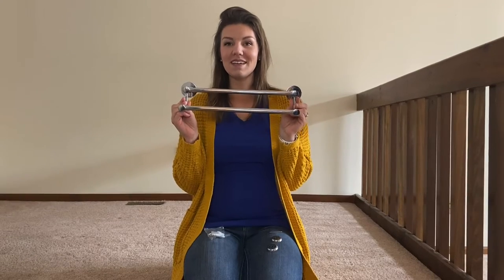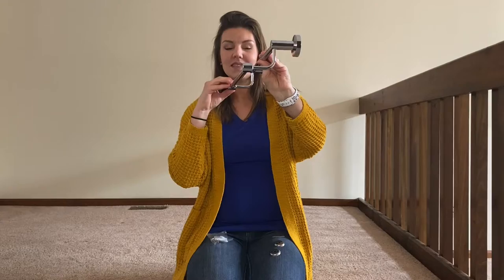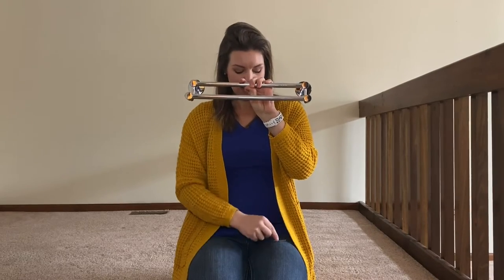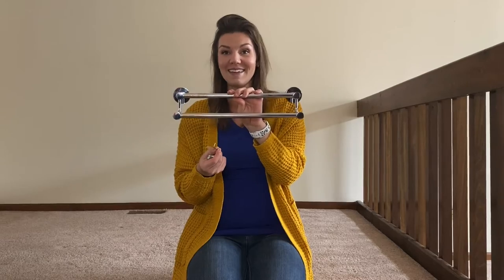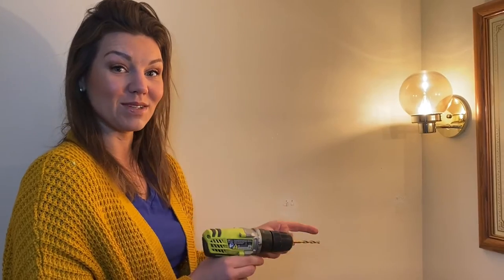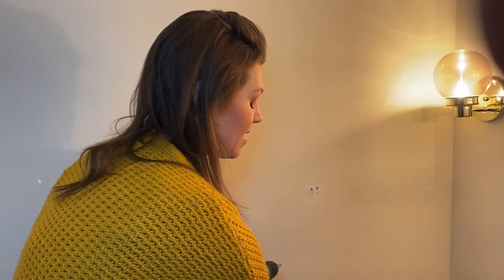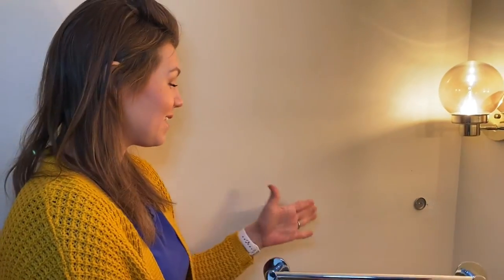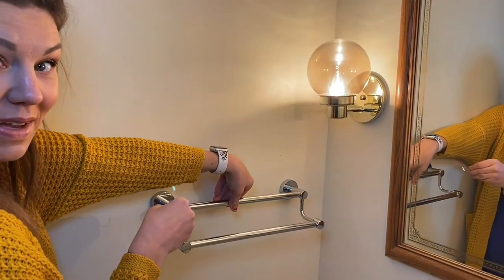Review of Bathroom Towel Bar Stainless Steel, Chrome Brushed Bath Towel Holder